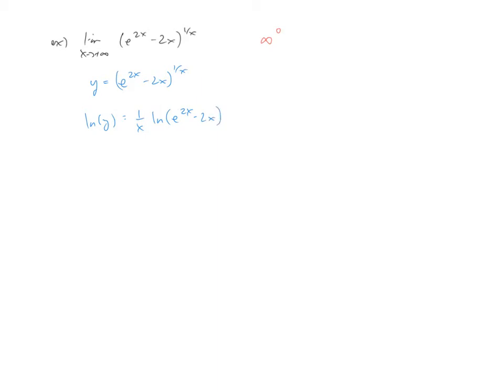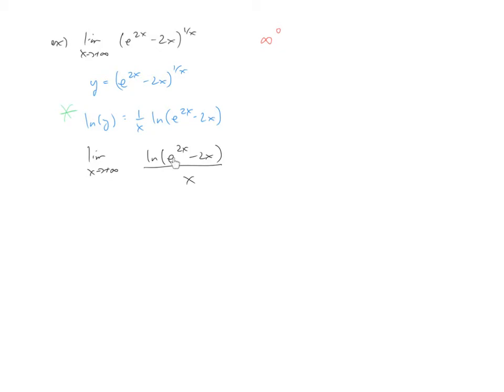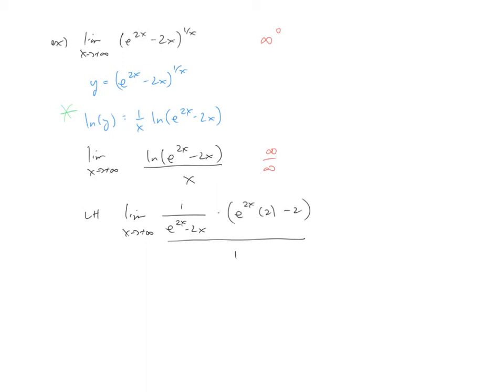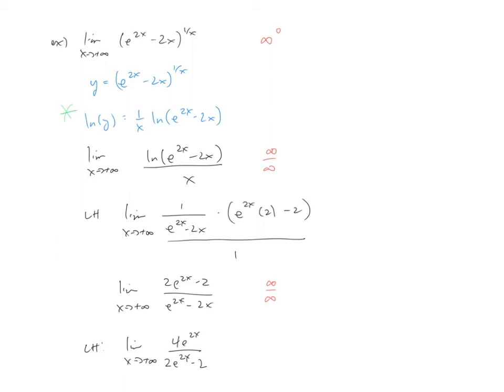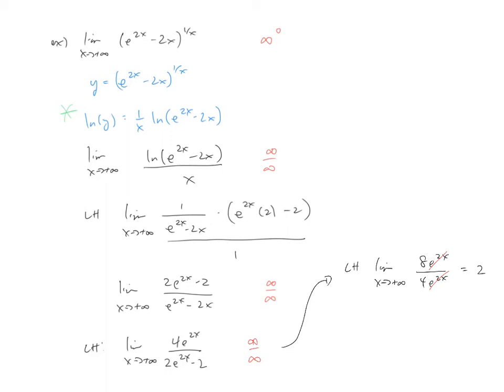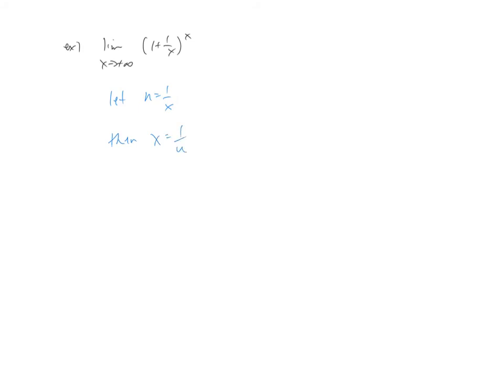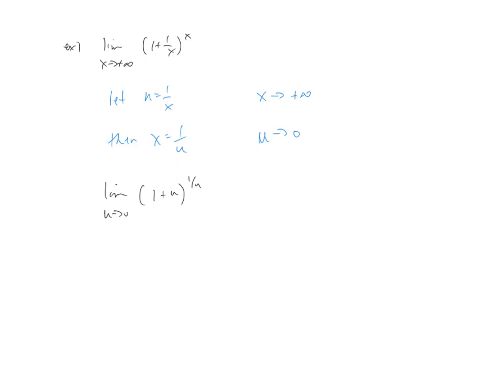Indeterminate Forms - P3